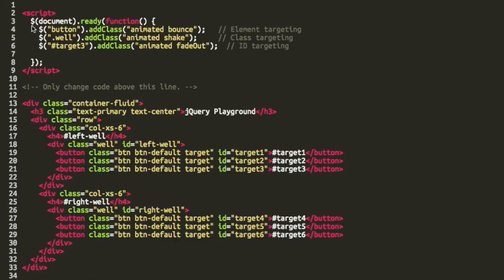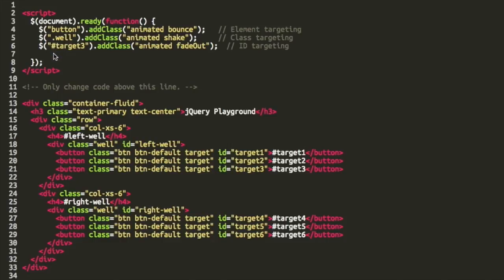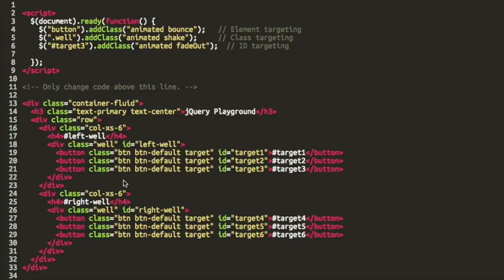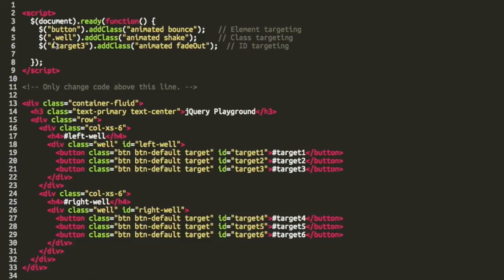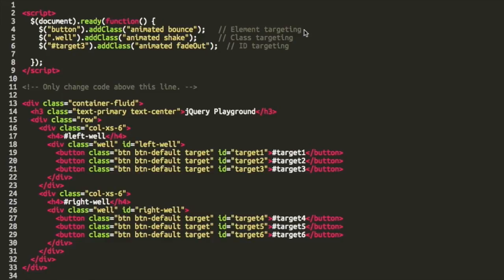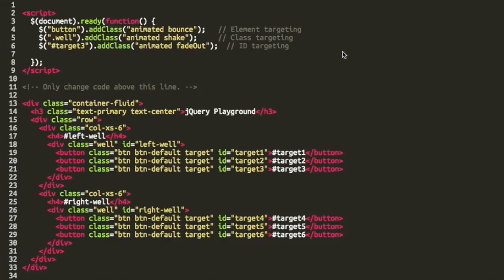JQuery Selectors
JQuery Element Targeting